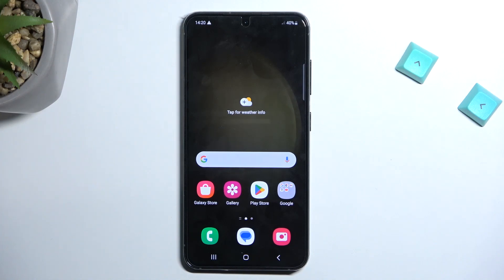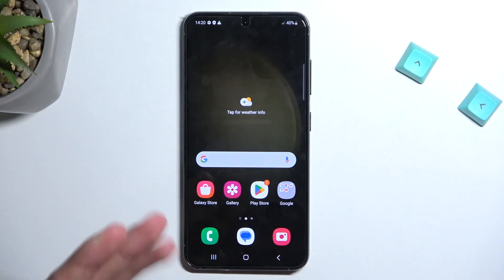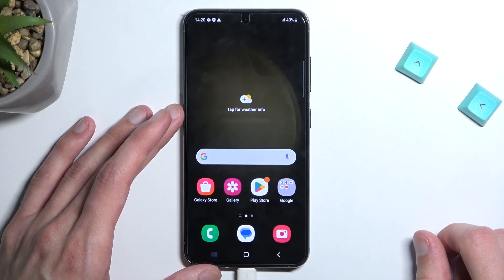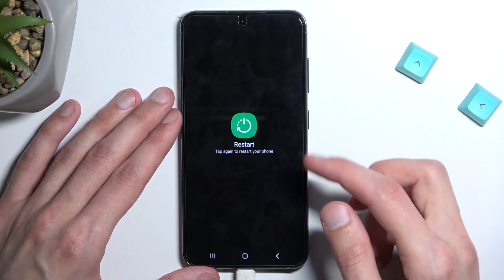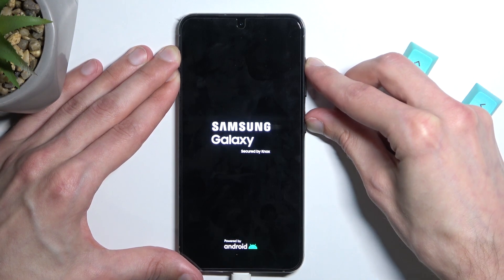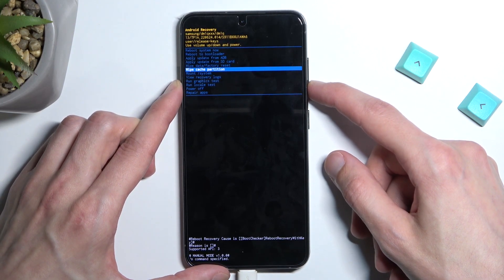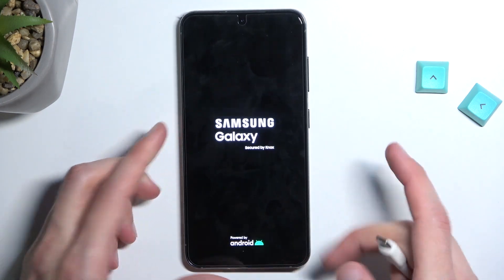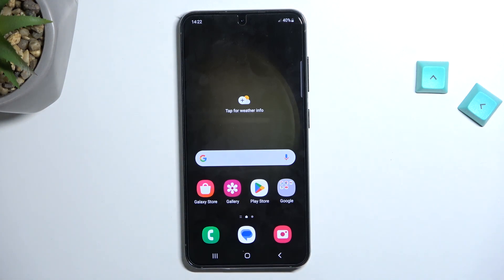How to Wipe Cache Partition in Samsung Galaxy S23 - Clear Cache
Find out more about clearing the cache in Samsung Galaxy S23:
Hello, everyone. Today, we are going to present how to clear the cache on Samsung Galaxy S23. Our technician will demonstrate how to access the recovery mode and how to wipe the cache partition from there. You will finally learn how to quit it and return to normal mode. If you want to know more about your Samsung Galaxy S23, visit our YouTube channel.

How to clear the memory cache in Samsung Galaxy S23? How to perform the wipe cash partition in Samsung Galaxy S23? How to reset the cache in Samsung Galaxy S23?